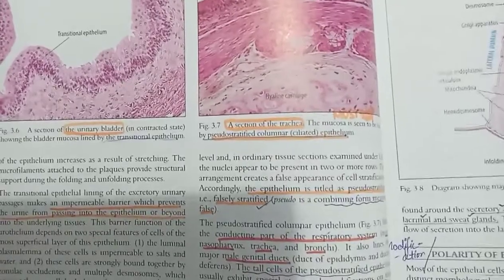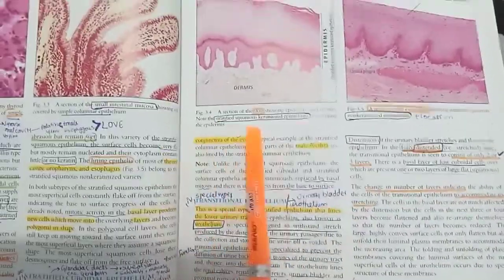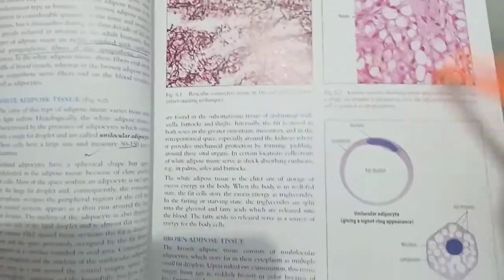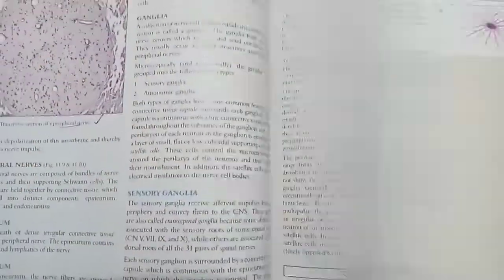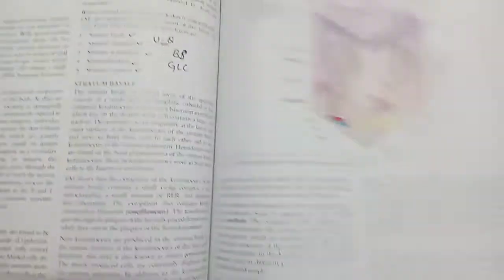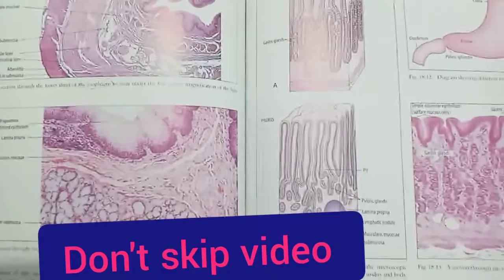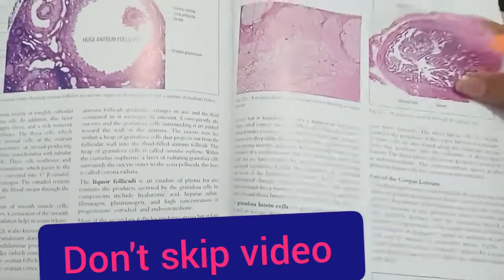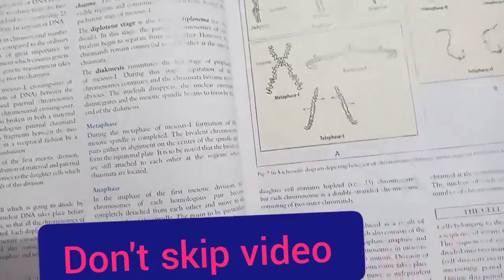Diagrams Of histology Laiq Hussain|Important| histology medical medicalstuff @Medical Stuff(SHF)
important diagrams of histology
anatomy

histology Anatomy
Diagrams Of histology histology medical medicalstuff ‎@Medical Stuff(SHF)

For more updates, notes important guidlines & motivatation
I'm on Instagram as @medicalstuffl.shf. Install the app to follow my photos and videos.
If u have any queries u can ask freely in comment section.
Remember me in your prayers ☺️
May Allah bless you all💓